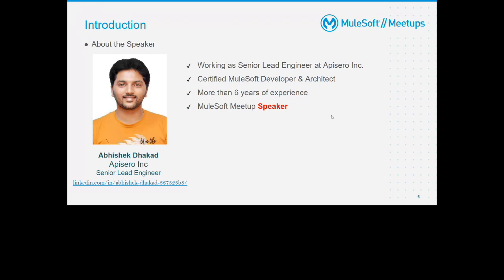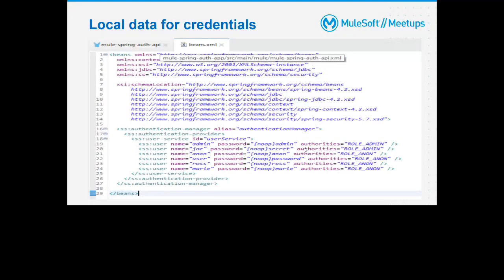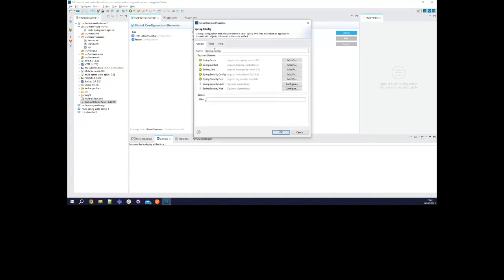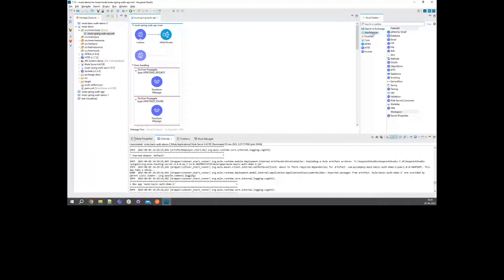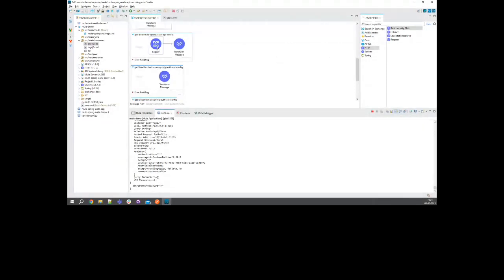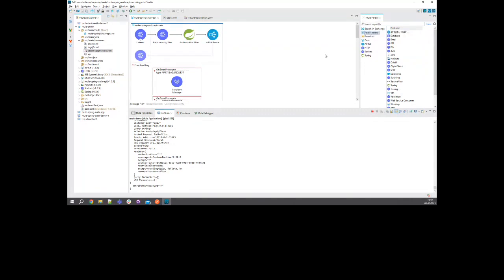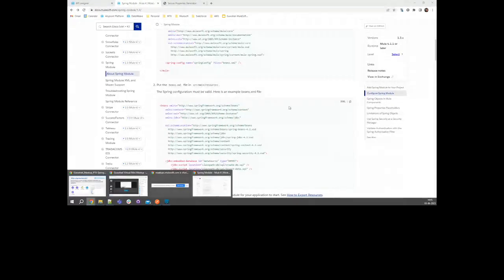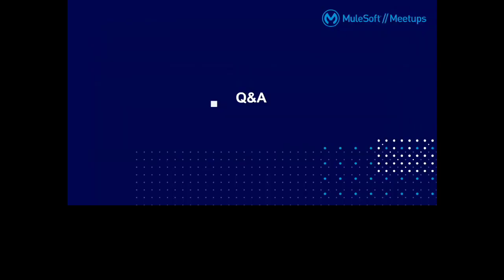Secure API without using API Manager in MuleSoft: Guwahati MuleSoft Meetup